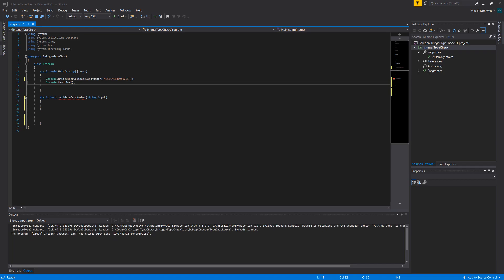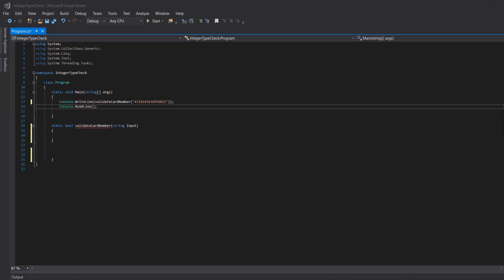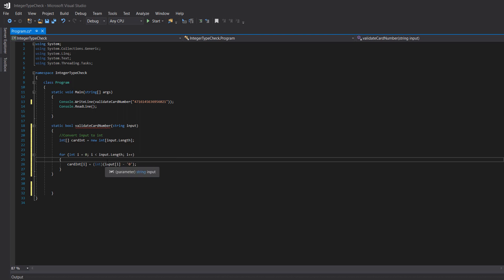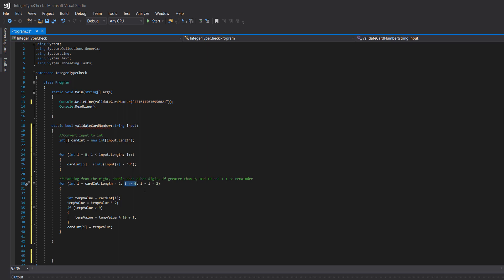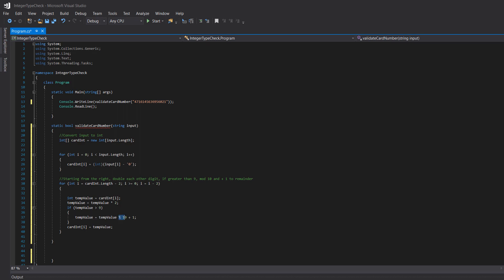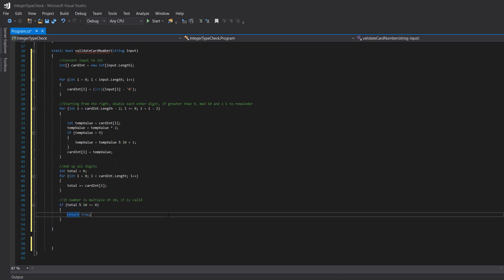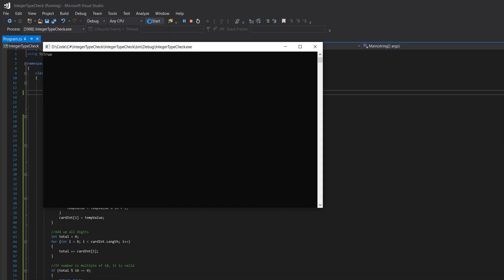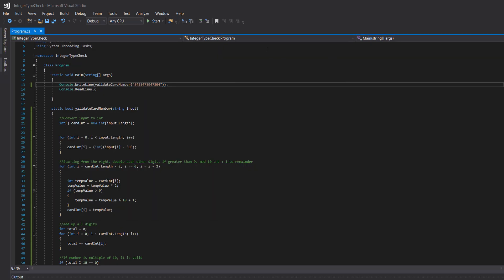How to Validate a Credit Card Number in C# (Luhn Algorithem)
Greetings, I am back and shall remain back. Today I shall be showing you how to use the Luhn algorithem to validate a credit card number or debit card, using C#. This is great if you are going to implement a mock payment system or even a real payment system.